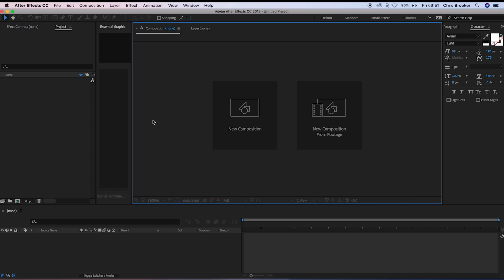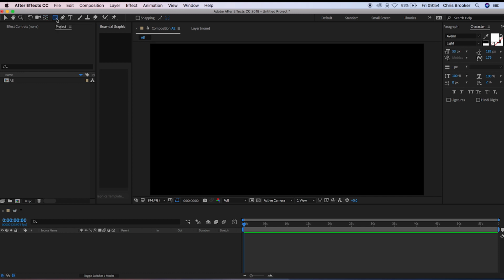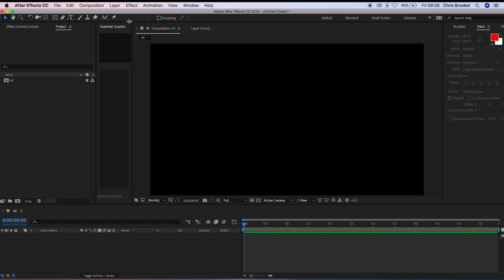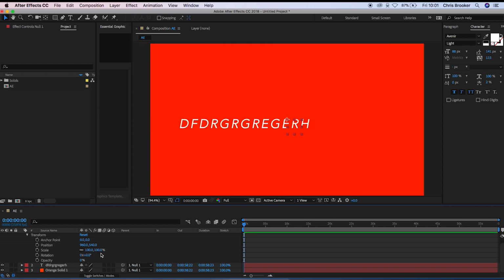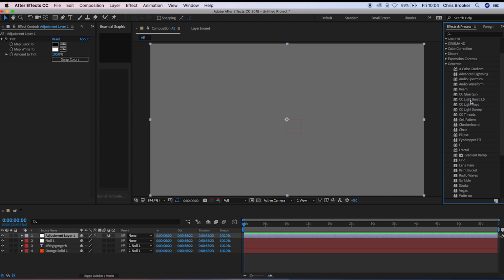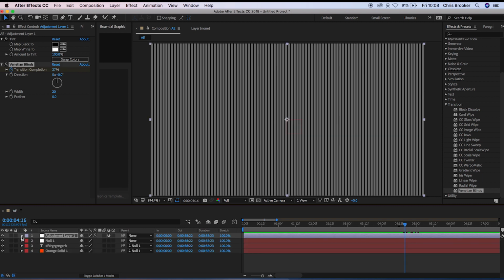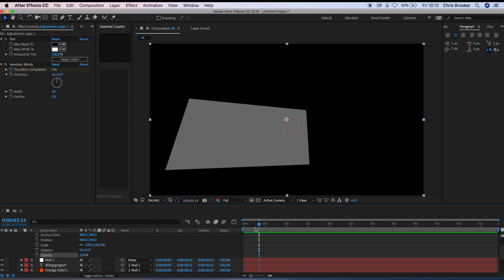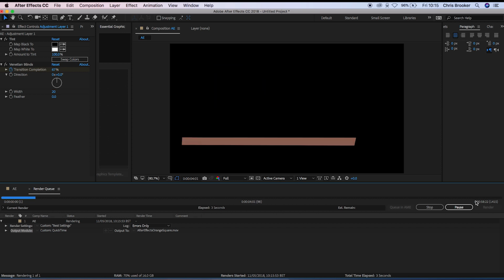Learn Adobe After Effects in 20 Minutes